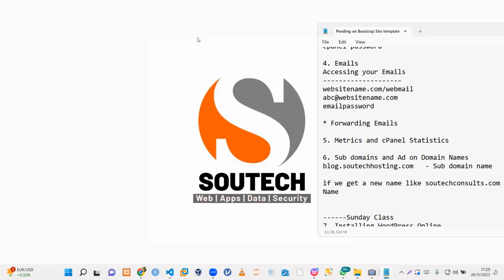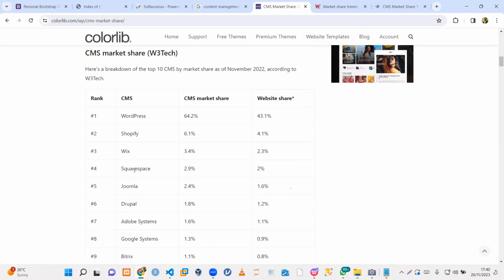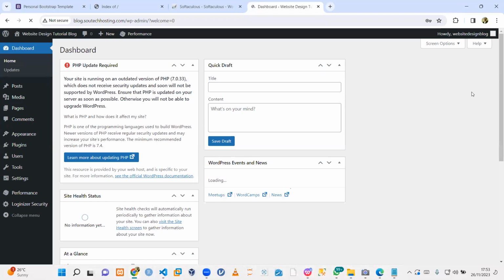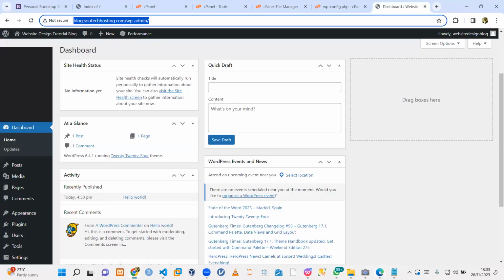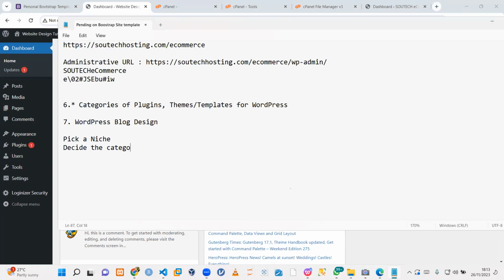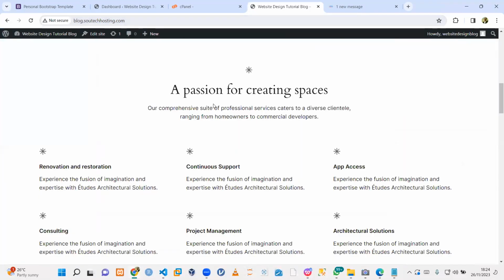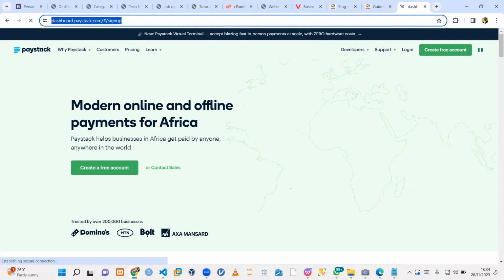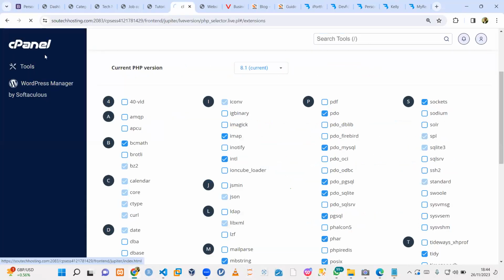Website Design - WordPress Installation- Blog and eCommerce Site set up